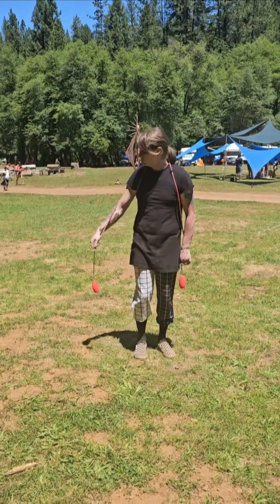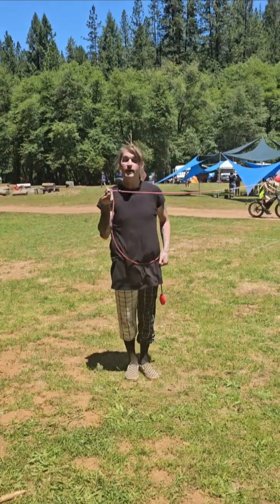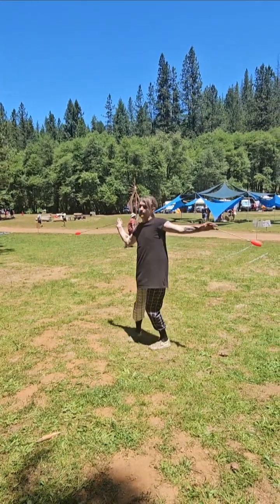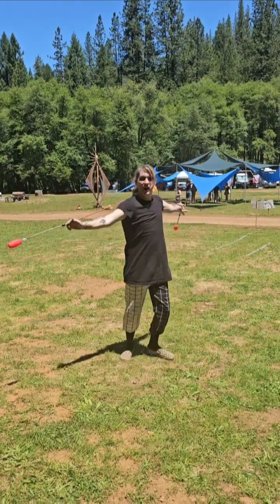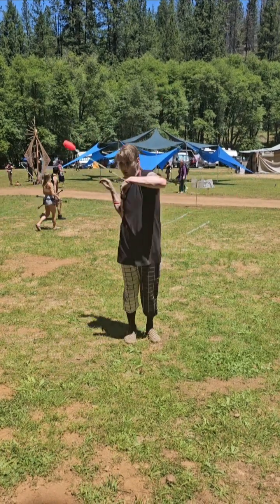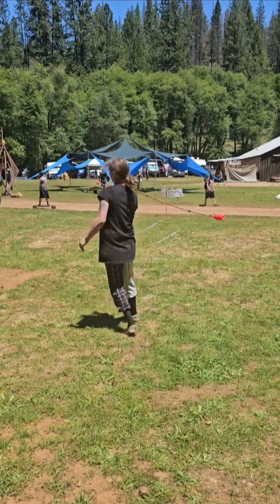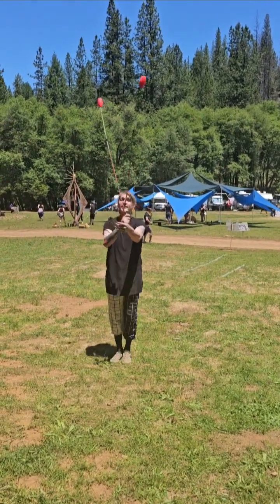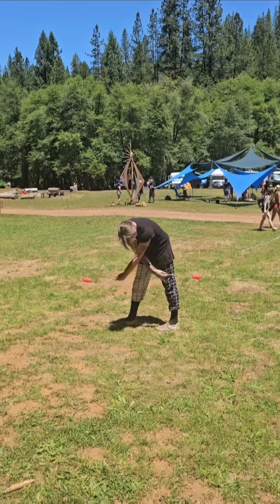Fire Drums Festival Oxbow Meteor Class Recap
June 1st I taught Oxbow Meteor/Puppy Hammer at the Fire Drums flow festival in California.

Check out my class recap video where I briefly demonstrate the 4 circle theory, some transitions, and a few cool tricks to get you started on your flowing journey with Oxbow Meteor.